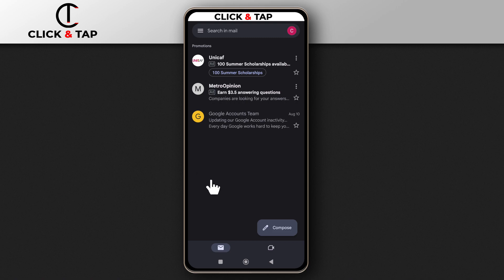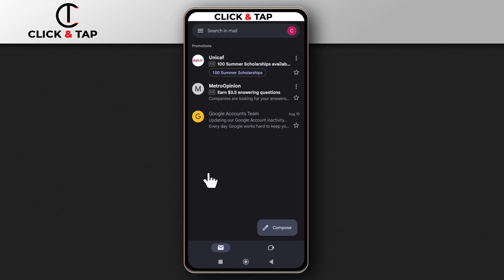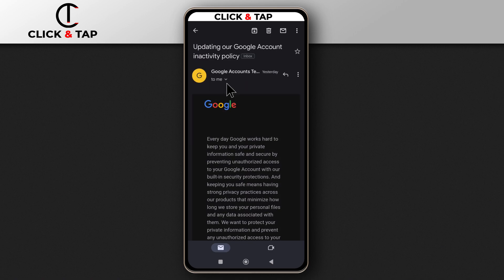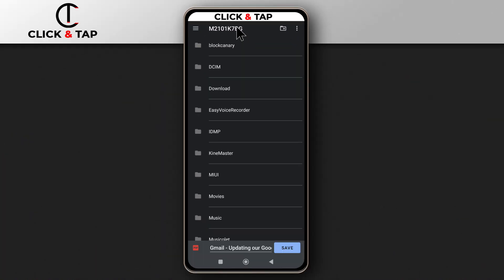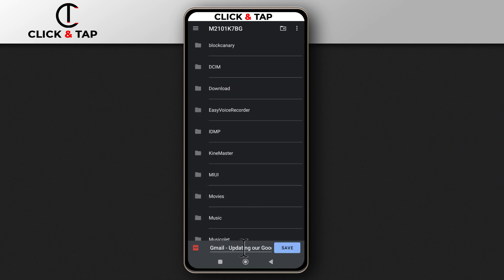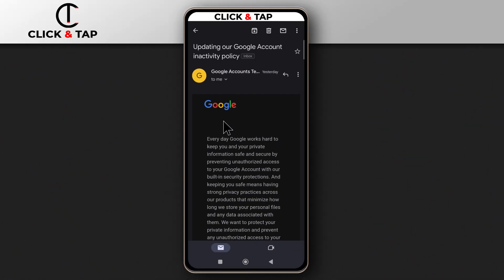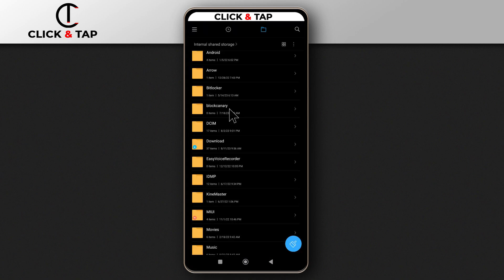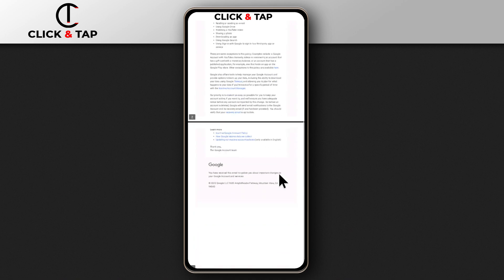How To Download Gmail Emails to Your Device